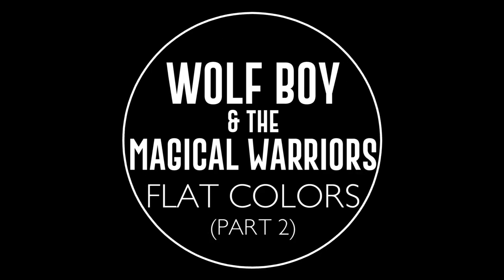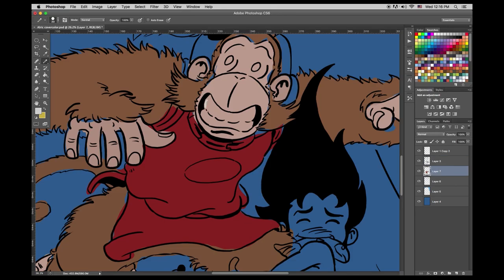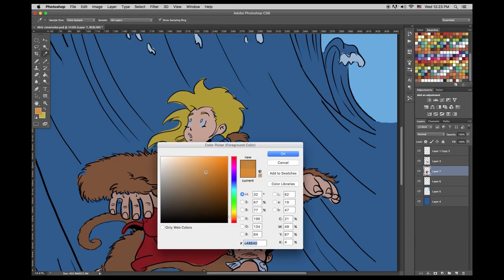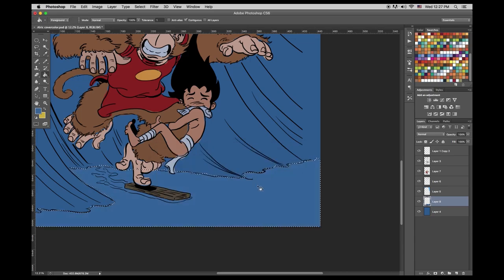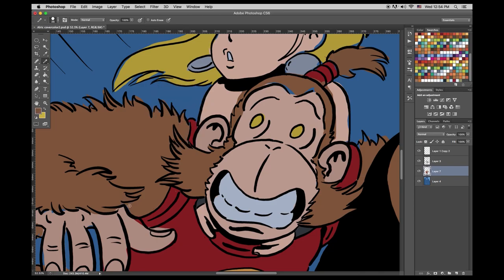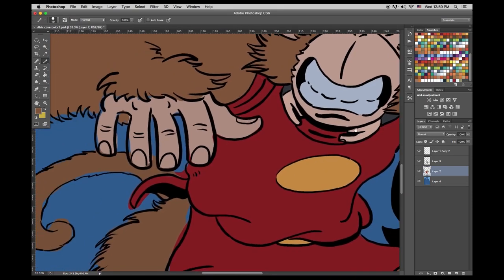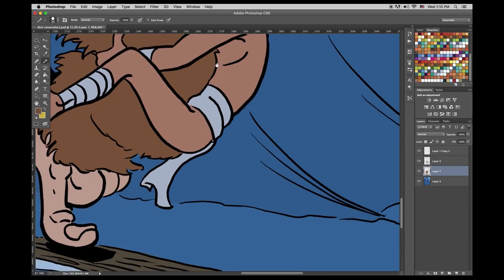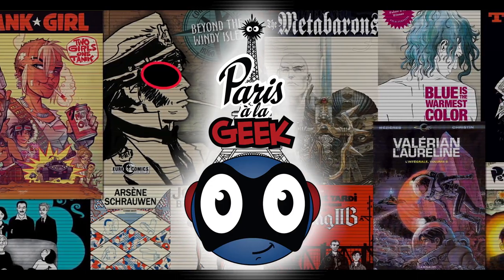#2 Flat Colors (flatting) for Wolf Boy and the Magical Warriors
Miguel Guerra continues to complete an illustration for our comic "Wolf Boy and the Magical Warriors". He'll demonstrate his preferred method of adding flat colors or flatting. There are links to helpful tutorials below and to our related blog post (mentioned in the video). In this 3 part series, we'll watch Miguel ink, add flat colors (flatting) and render this illustration.

HELPFUL TUTORIALS:
• How to Flat Comics Properly: A Flatting Tutorial for Photoshop (Used in Digital Comic Book Coloring)